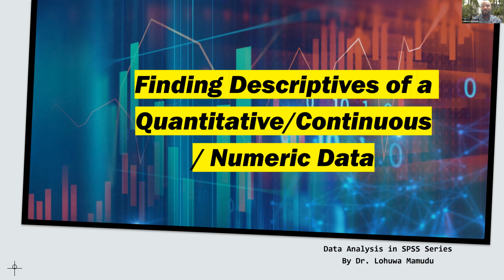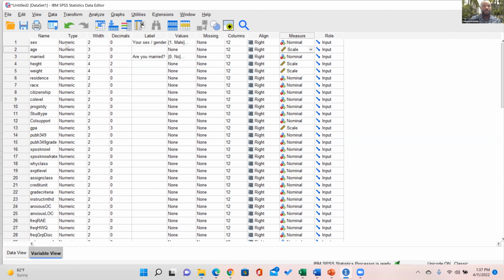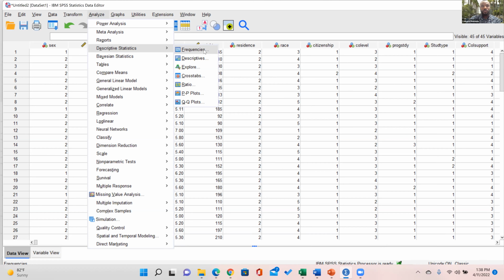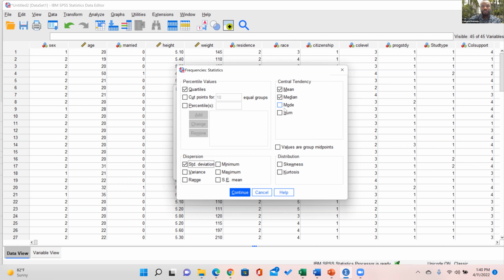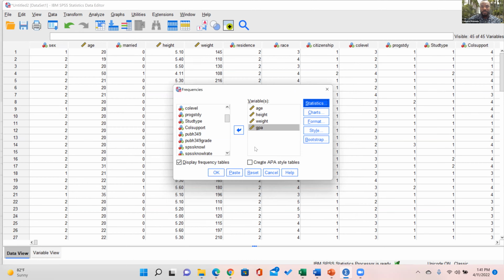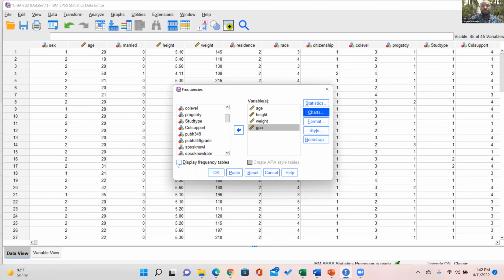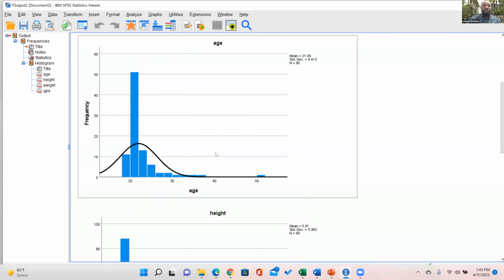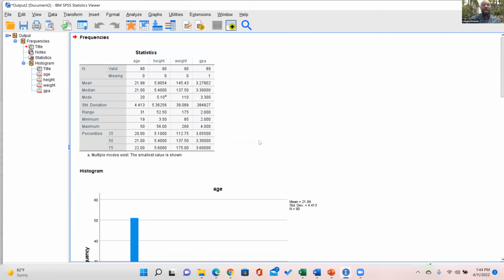Finding Descriptive of a Quantitative/Continuous/Numeric Data in SPSS